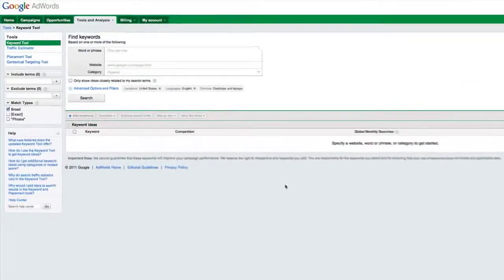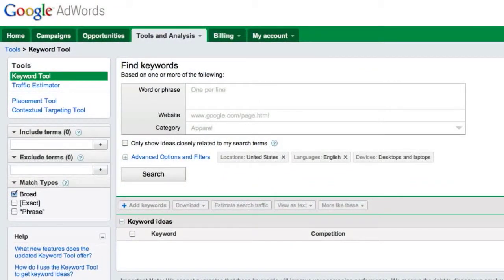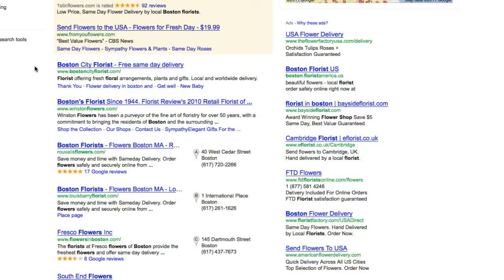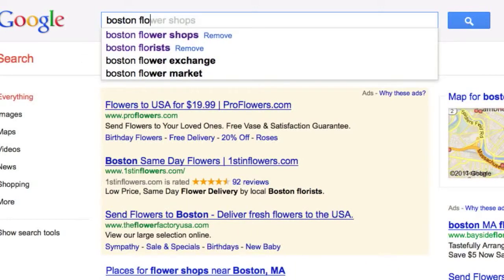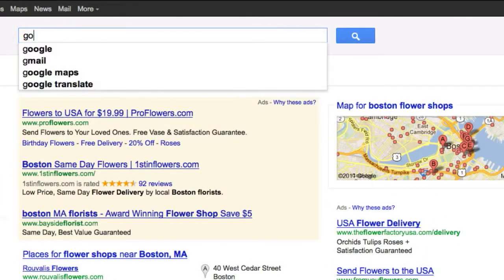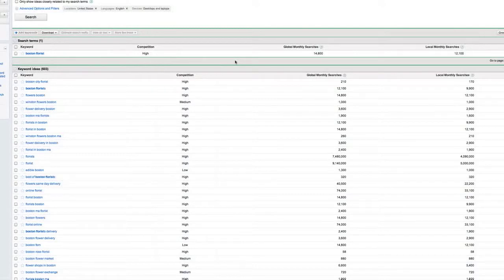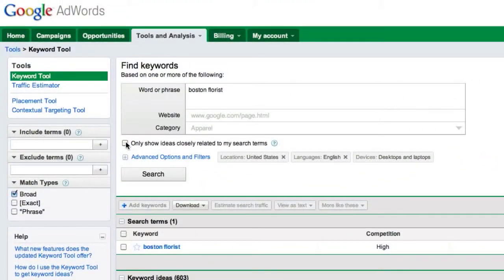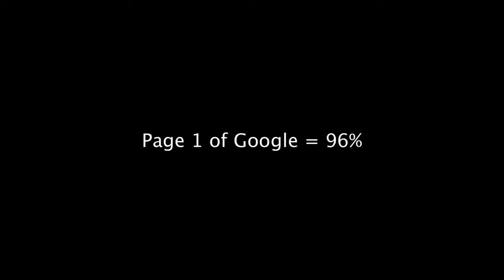How To Gather Valuable Market Research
This video shows you how you can get your hands on valuable market research -- and learn where your potential customers are "hanging out" online. This will help you see the value of using other online strategies to get your message in front of more people -- fast.